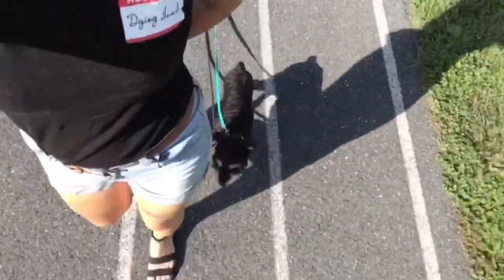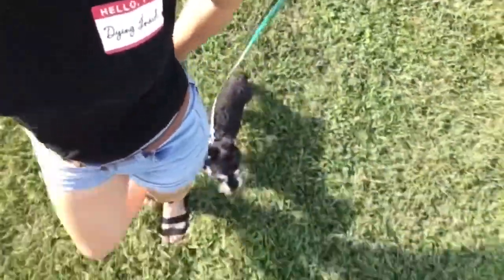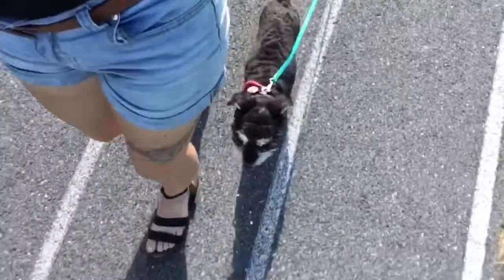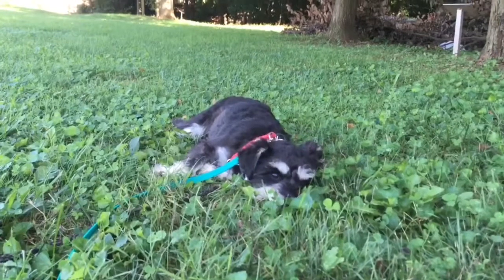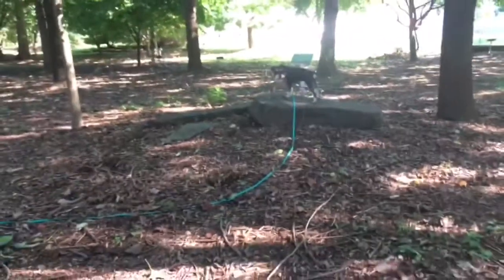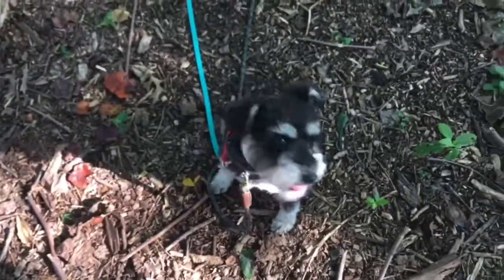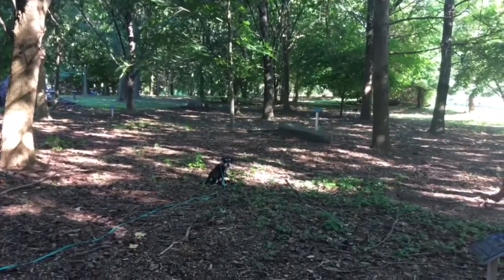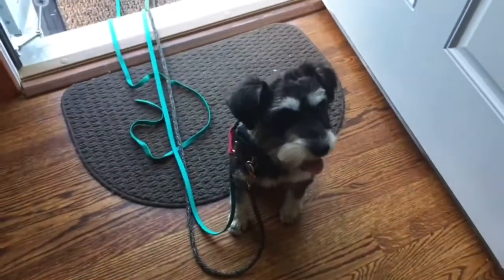Cadie the mini schnauzer - off leash